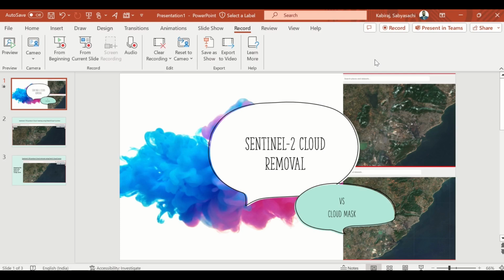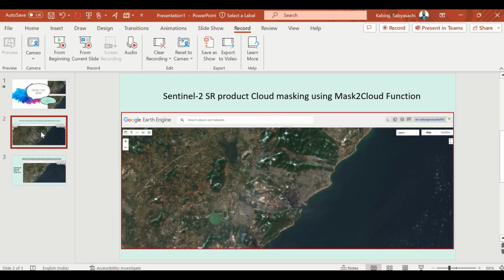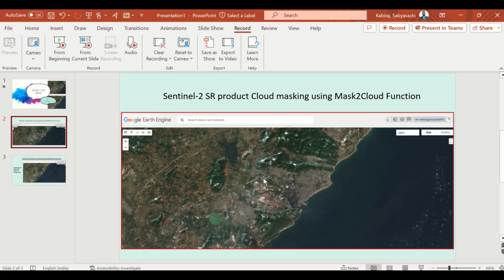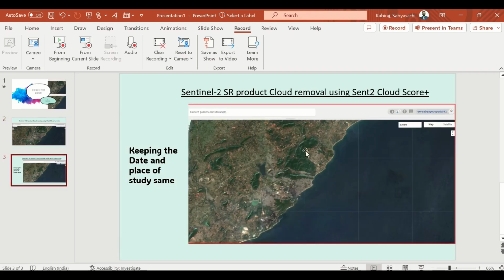Sentinel-2 satellite image cloud masking/removal techniques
In this video, we dive into advanced cloud removal and masking techniques for Sentinel-2 satellite imagery using the Google Earth Engine platform. Learn how to efficiently process Sentinel-2 data, remove cloud coverage, and generate clearer images for more accurate analysis and applications.

Follow our Twitter account @GisResearch